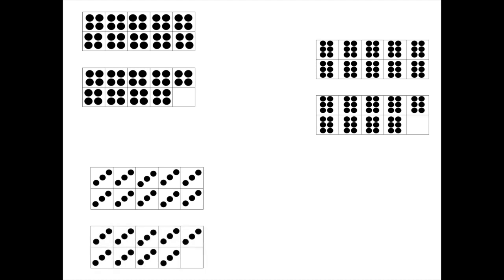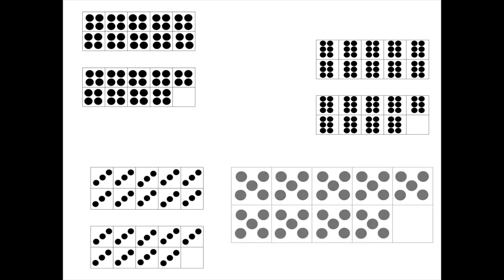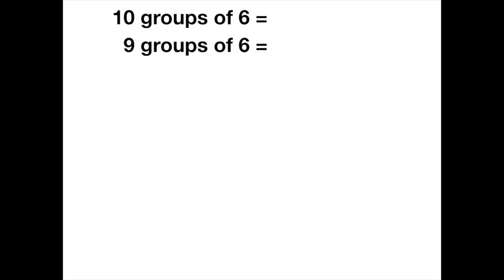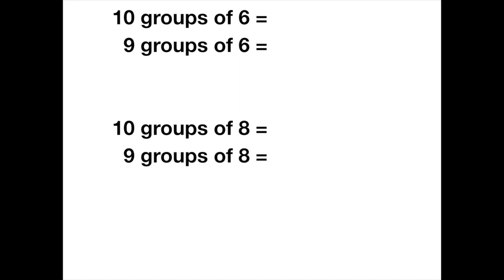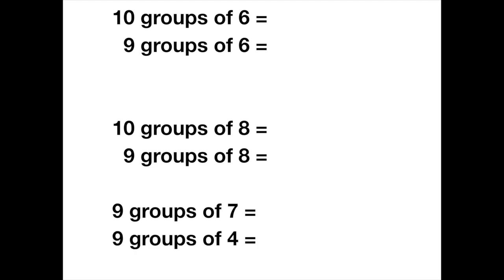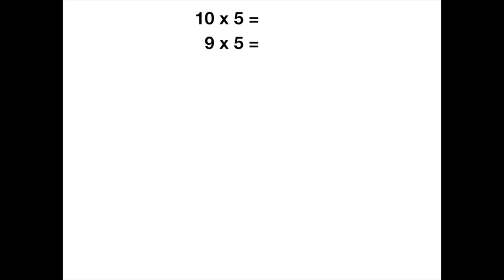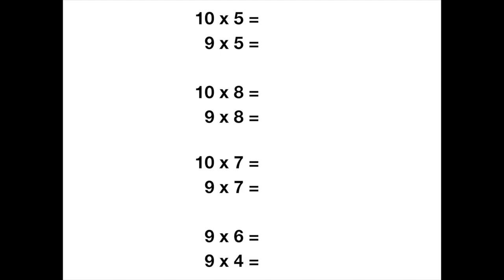Number Strings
Number Strings are a powerful way to help your students build their math mind.  Learn what they are and how to create them for use in your classroom.

The site is filled with video trainings and electronic resources you can watch and use when it fits your time, including the recordings of the Build Math Minds Virtual Math Summit sessions since 2017.

Become a member of the Build Math Minds PD